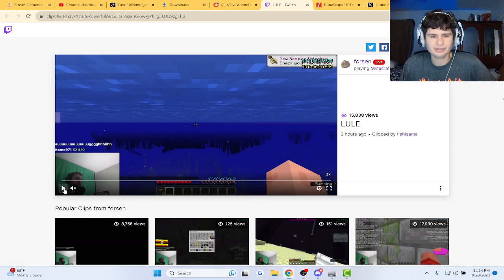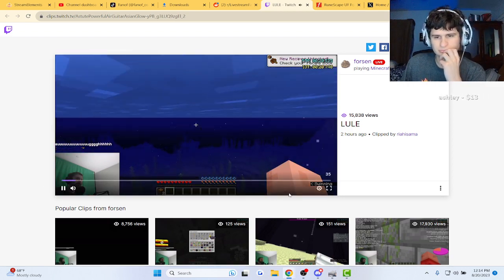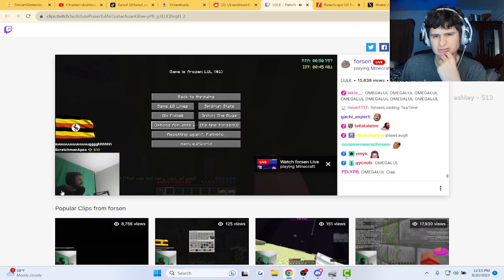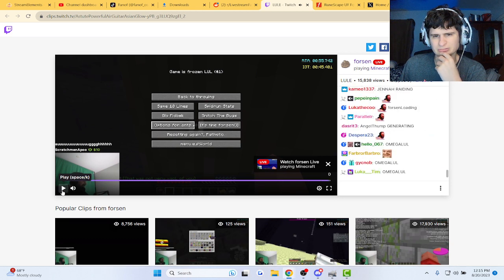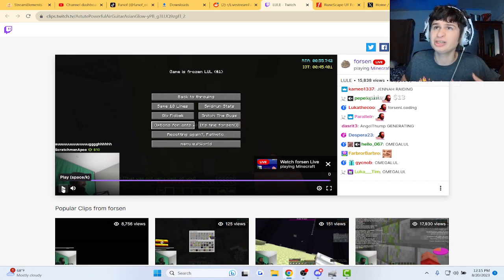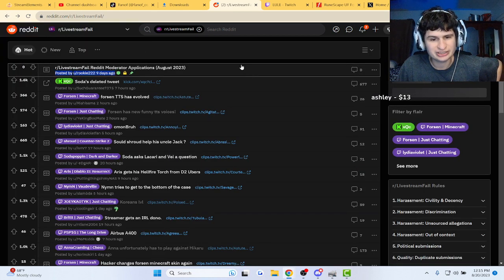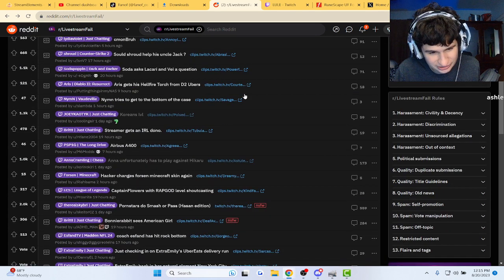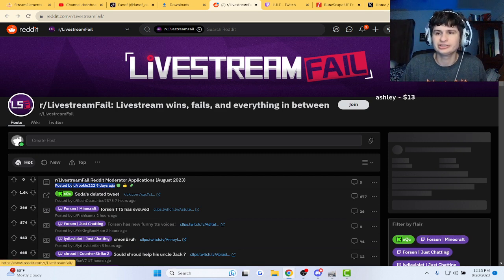Fanof Reacts to Forsen's NEW TTS Voices